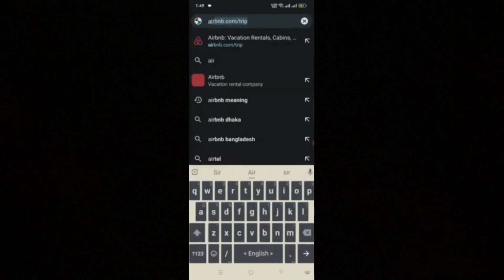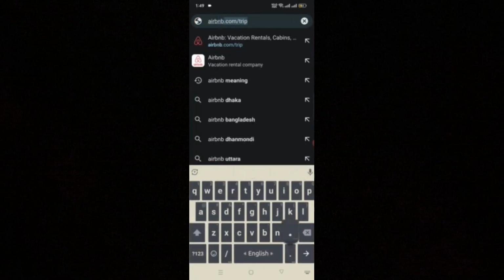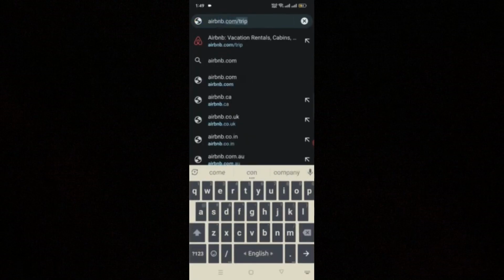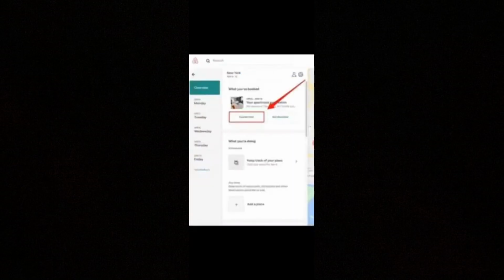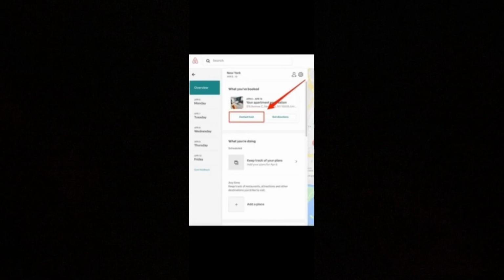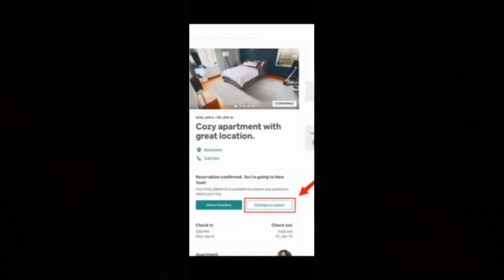How To Cancel AirBnB Reservation And Get Refund 2025 - Step By Step Guide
In this step by step tutorial i will show you guys how to cancel your airbnb reservation and get a full money back refund